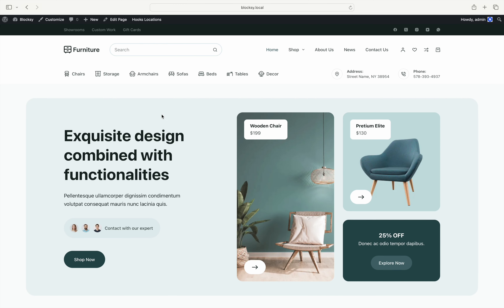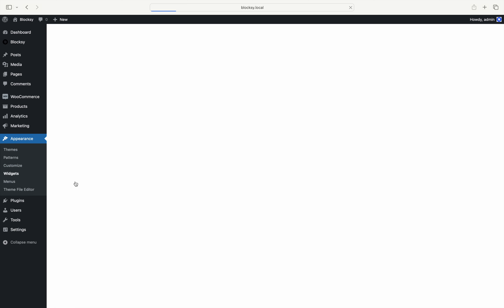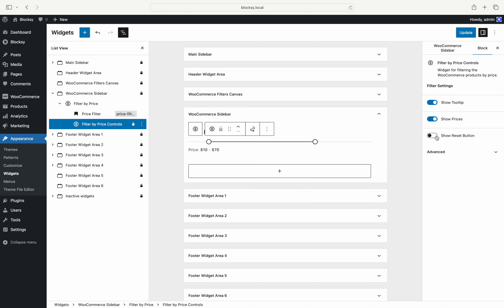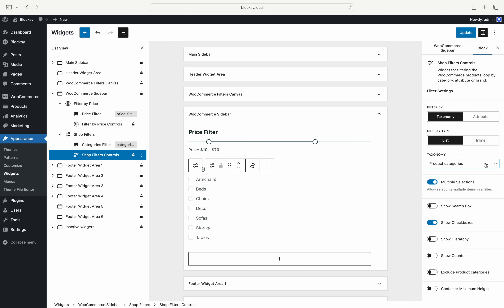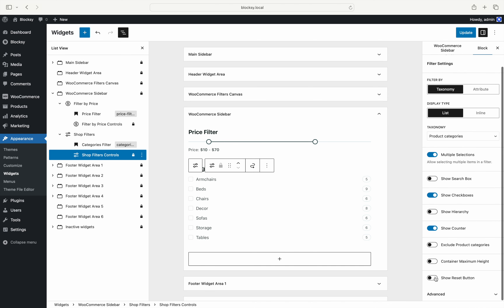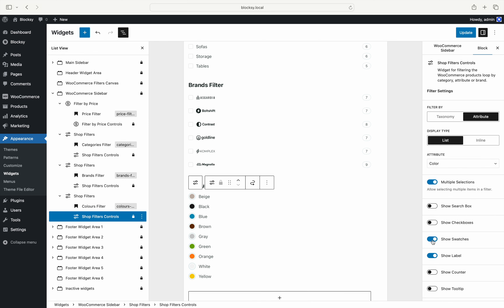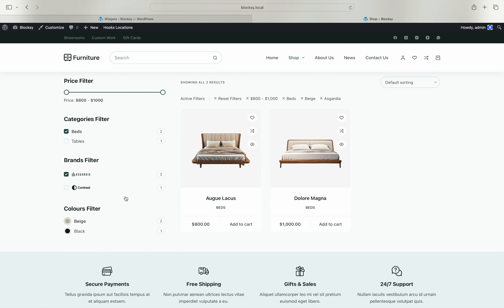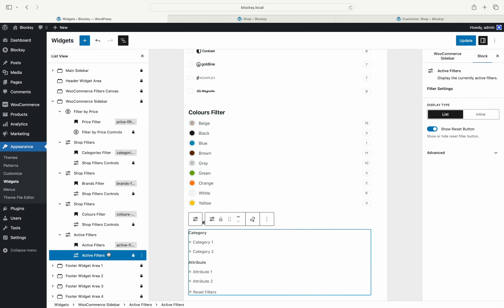Advanced Product Filters | WooCommerce Tutorial | Blocksy 2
Blocksy 2 introduces a brand new way to filter the products that are present on your e-commerce website. The filter Gutenberg blocks come in really handy when you have a highly stuffed shop with lots of products with attributes, categories, brands and so on. And the renowned ease of use that you’re already accustomed to makes it very simple to get started.